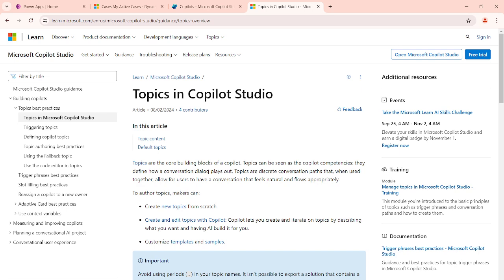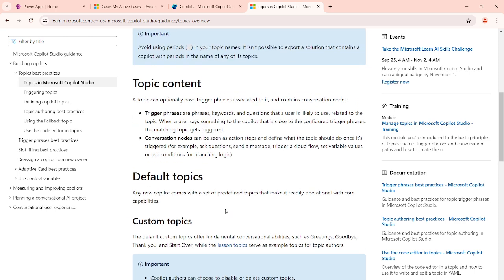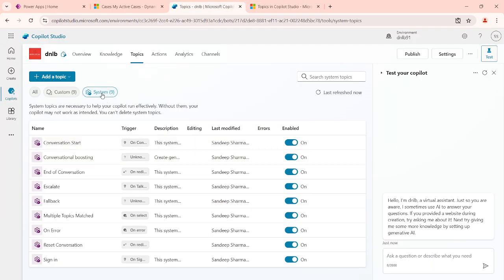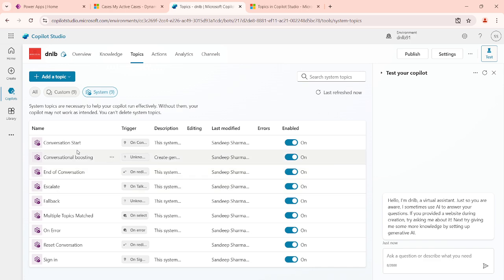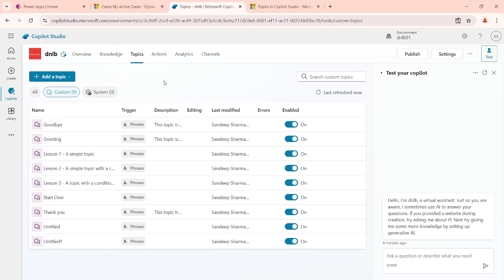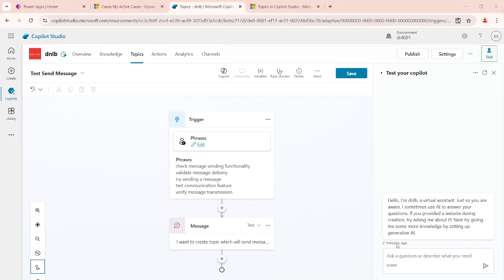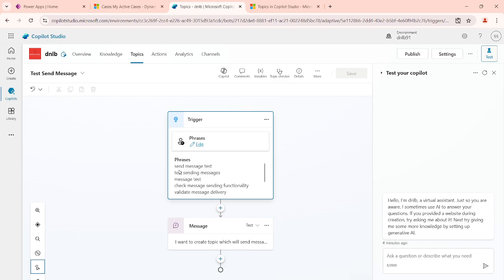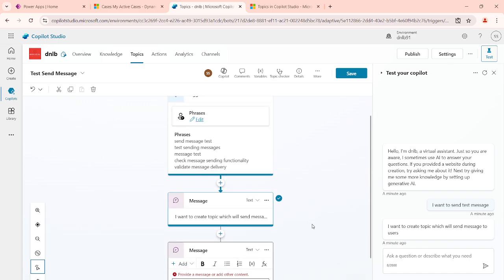What is topics in Copilot Studio | Create new topic in Copilot Studio